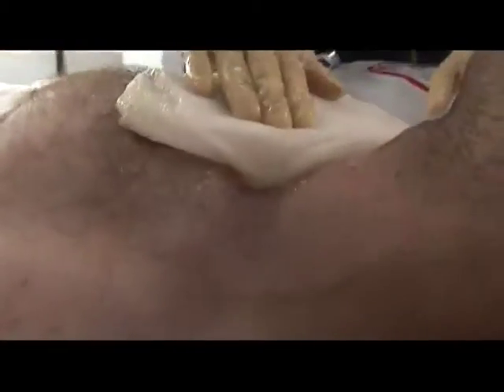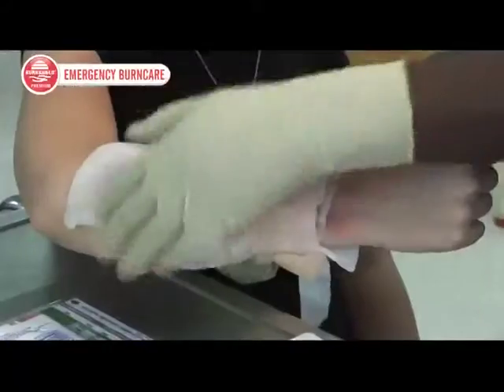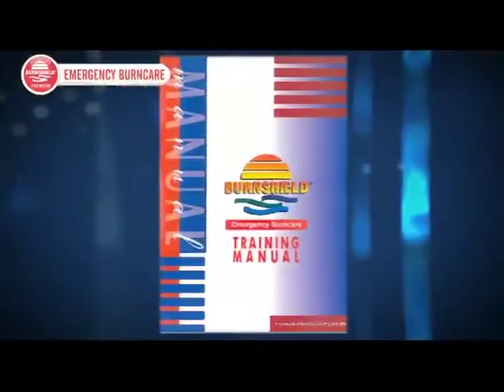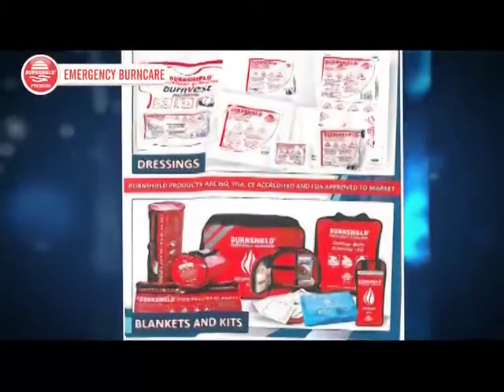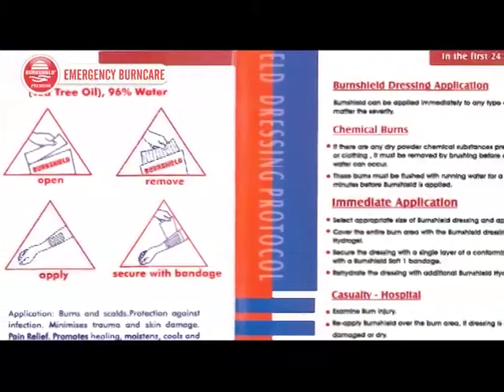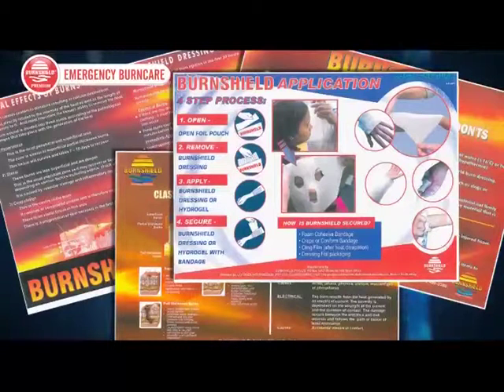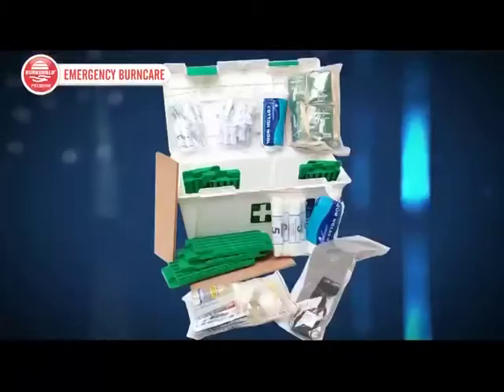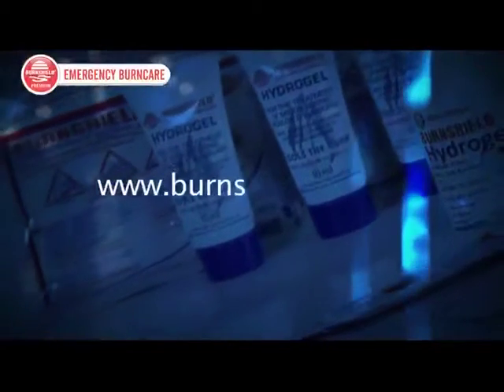BURNSHIELD TRAINING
BURNSHIELD IS A REMARKABLE STERILE, HYDROGEL (WET) PRODUCT THAT PROVIDES THE ESSENTIAL PHYSICAL PROTECTION URGENTLY NEEDED WHEN SOMEONE IS ACCIDENTALLY BURNT. SUITABLE FOR FLAME, HOT WATER / STEAM, CHEMICAL , RADIATION AND ELECTRICAL BURNS,